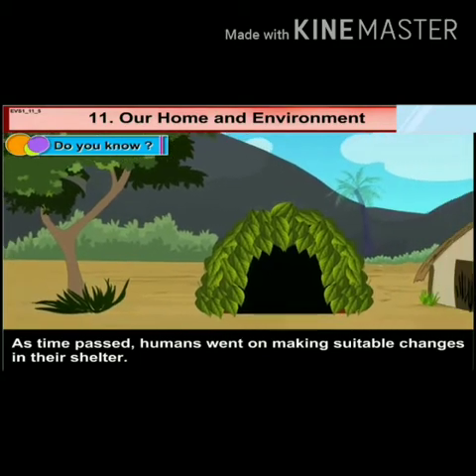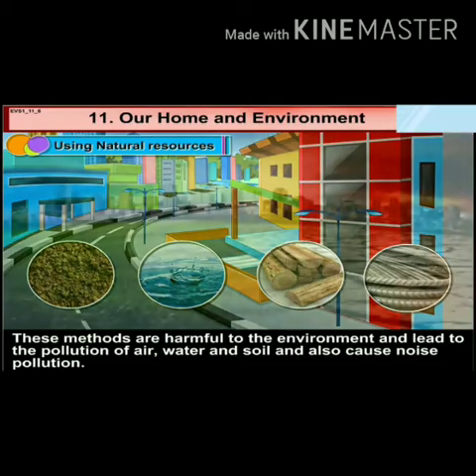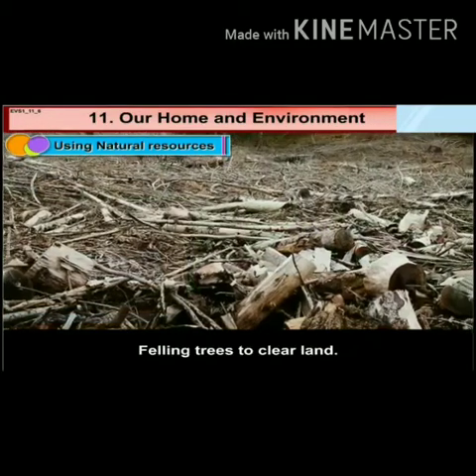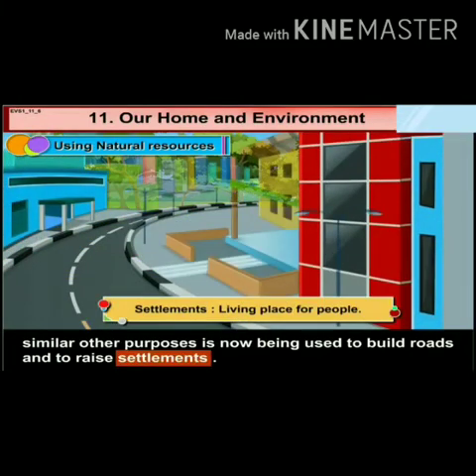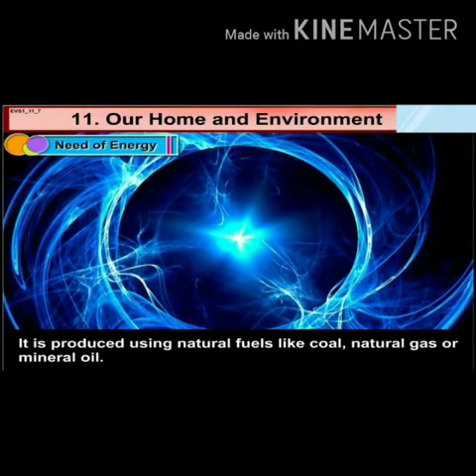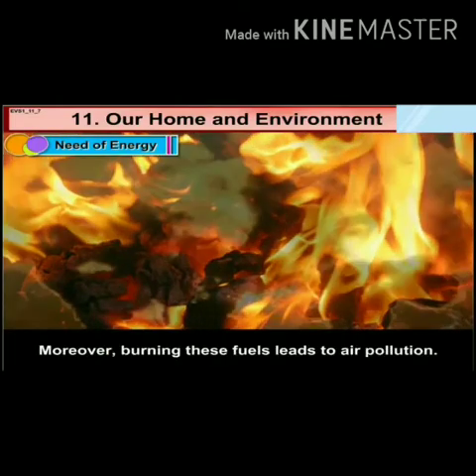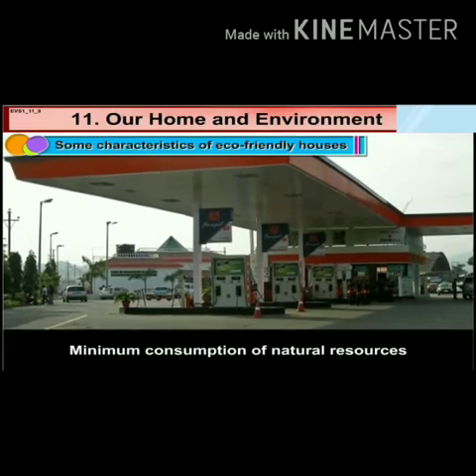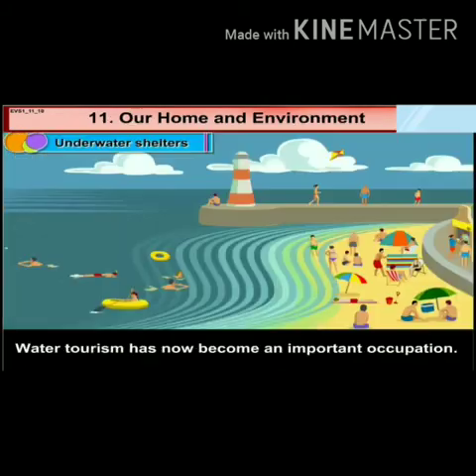std. 5th l Sub. EVS 1 l chapter no. 11 l Our Home and Environment